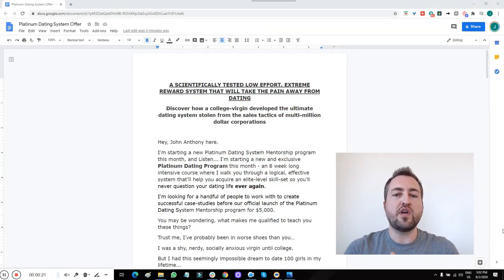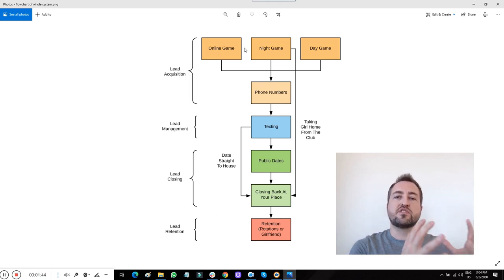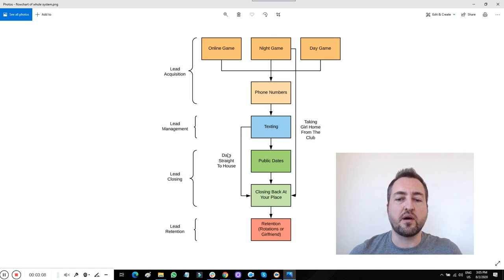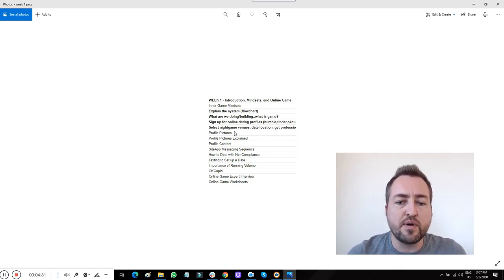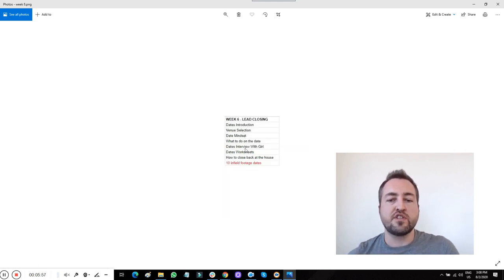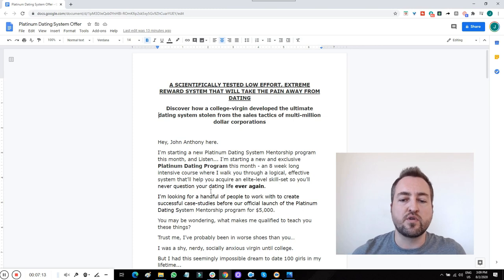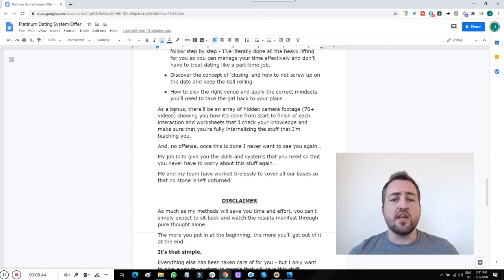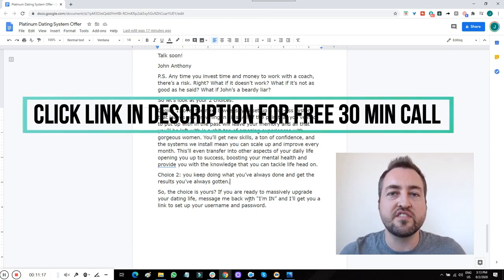My Entire Dating System Explained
Dating coach explains his complete and bulletproof dating system everyone should follow for getting better results